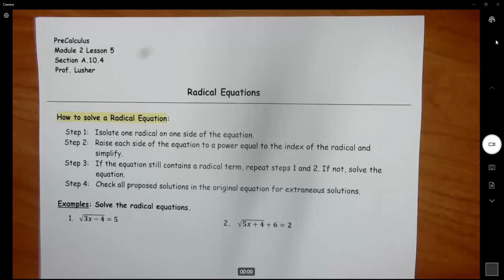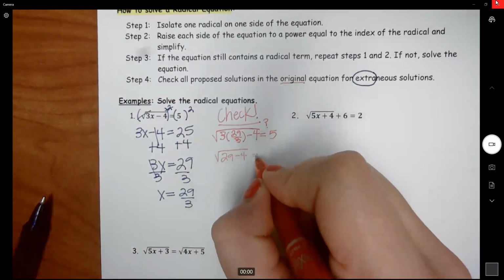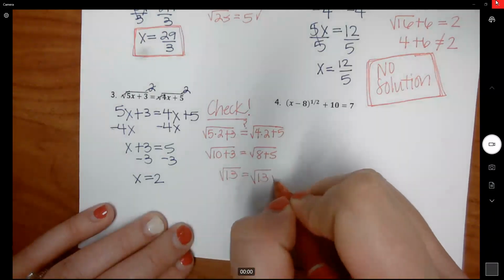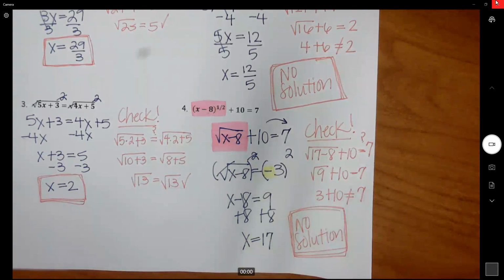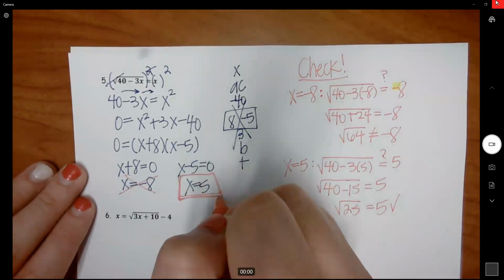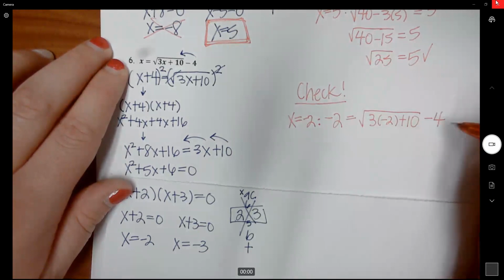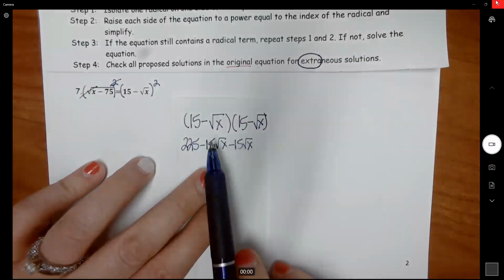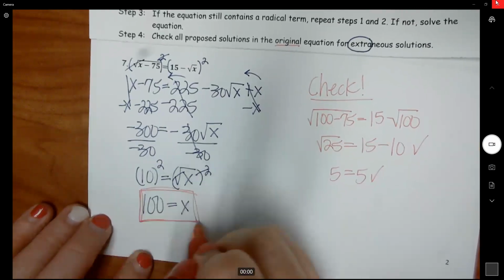PreCalc: Mod 2 Lesson 5 - Radical Equations (old)